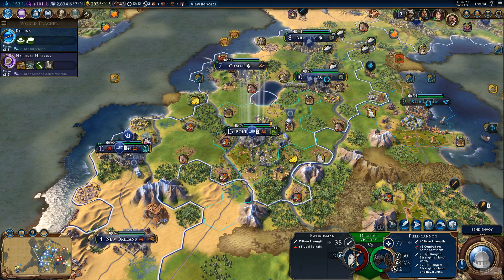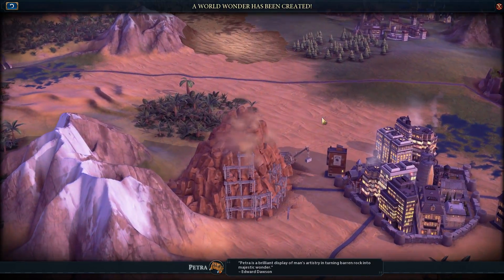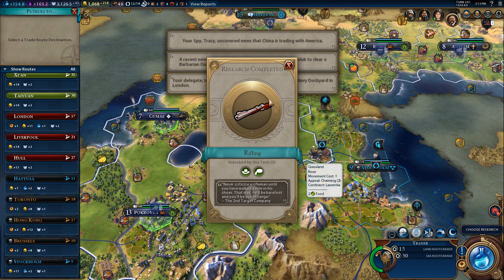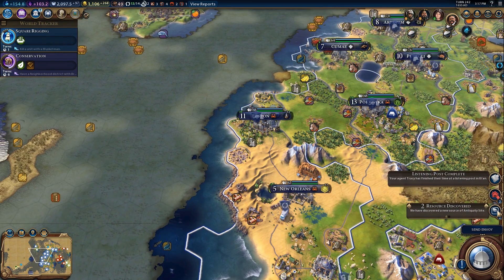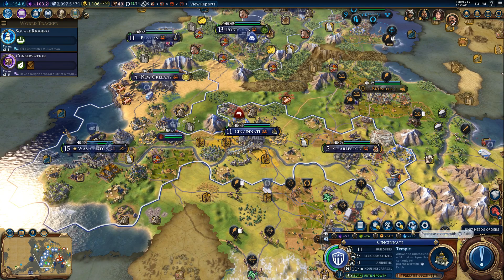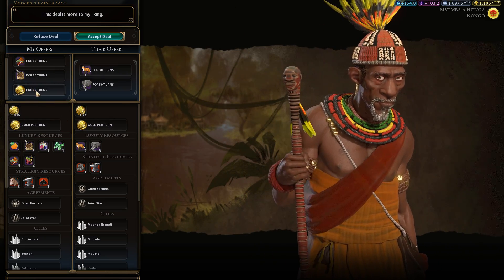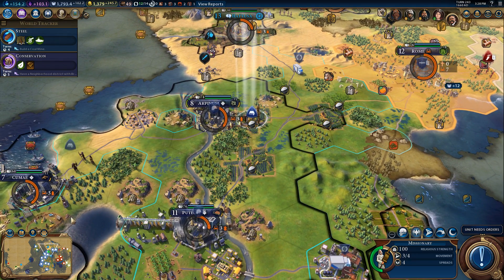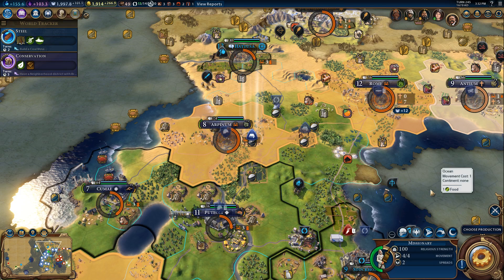Civilization VI - America Ep21